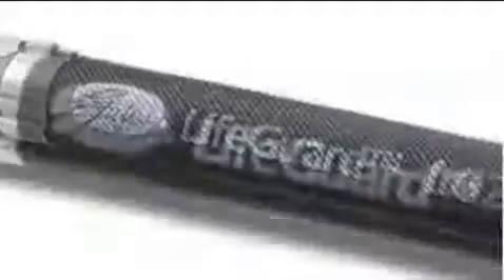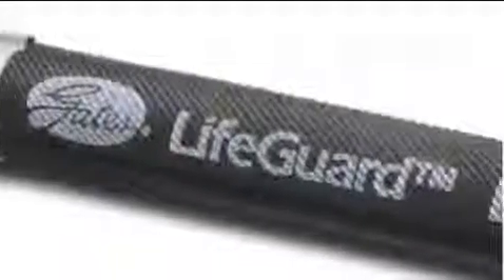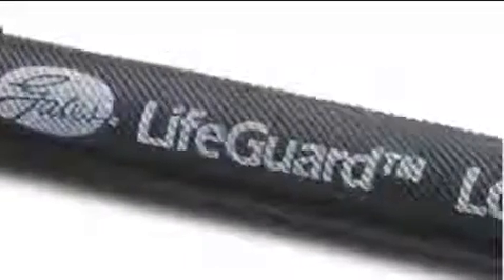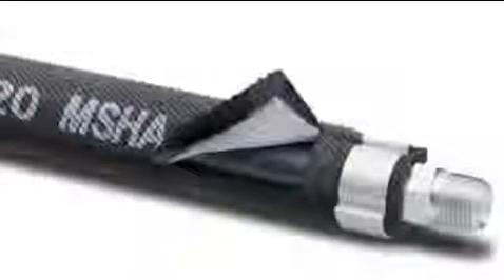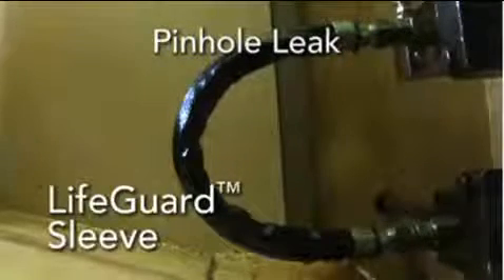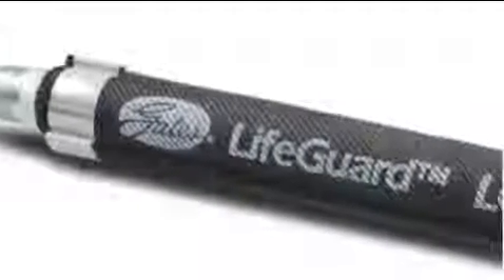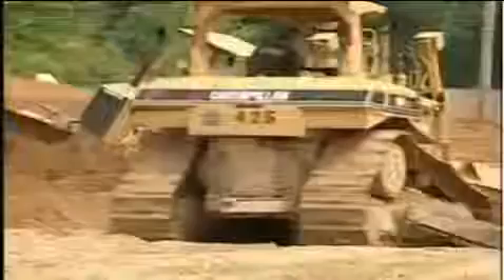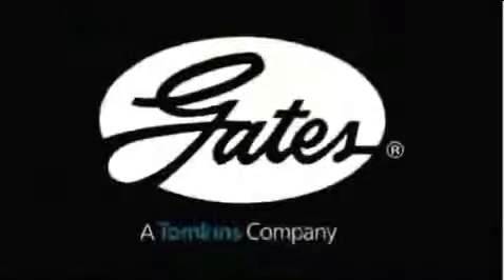Hydraulic LifeGuard Line-of-Sight Sleeving System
Gates Australia Pty Ltd - The LifeGuard™ Line-of-Sight Sleeving System is the first true protection in line-of-sight hydraulic applications.

The Line-of-Sight Sleeving System contains 6,000 psi bursts and 3,000 psi pinhole leaks at 212°F for up to five minutes. After redirecting the explosive force down the length of the hose, the LifeGuard sleeve disperses the energy and fluids at the hose ends via carefully designed "channel" clamps. The leaked fluid then allows for fast hose failure detection.